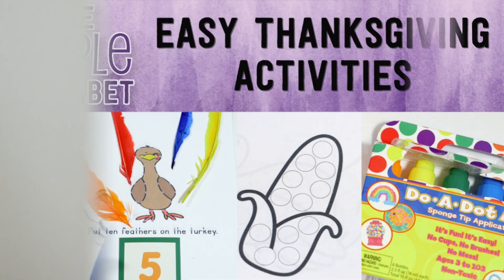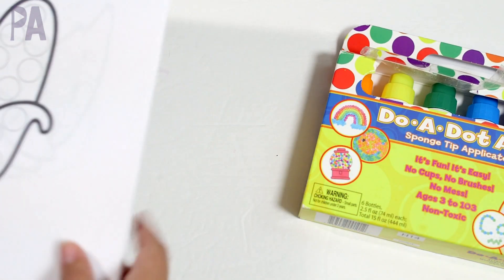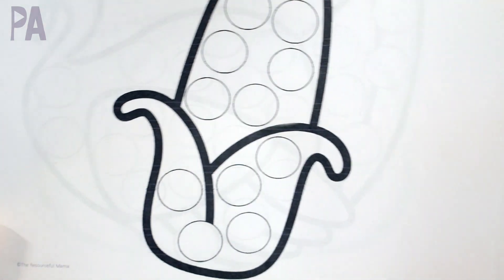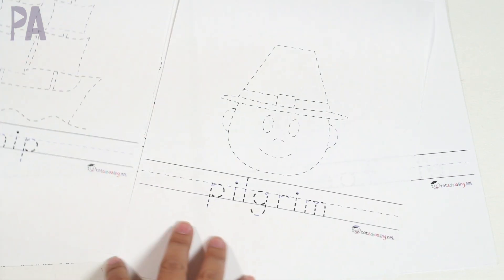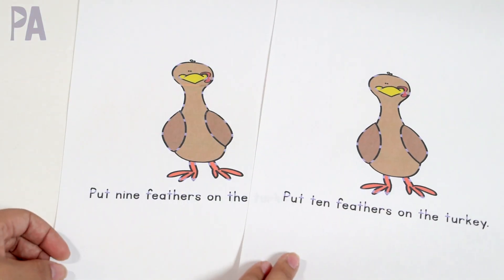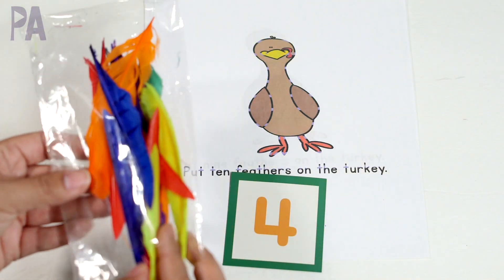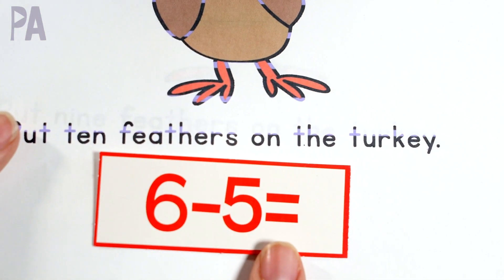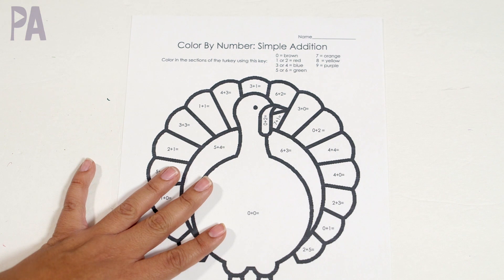Thanksgiving Activities - EASY and FAST SETUP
Need some last minute Thanksgiving activities to do with your kids? I found some FREE printables that you can print at home and have some instant activities to do. I've already printed mine out so I can pull them out while I'm cooking some food for the big Turkey Day! Let me know what activities you are doing with the kids for Thanksgiving. I would love to hear your ideas!

HAPPY THANKSGIVING!

Dot to Dot Markers
Number Flash Cards